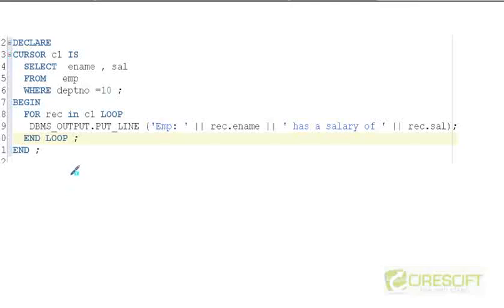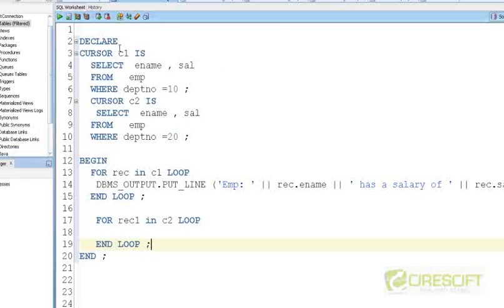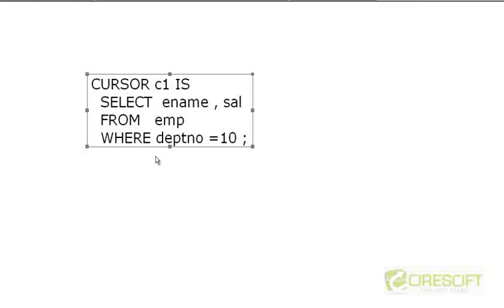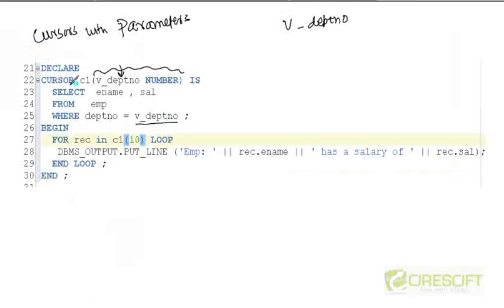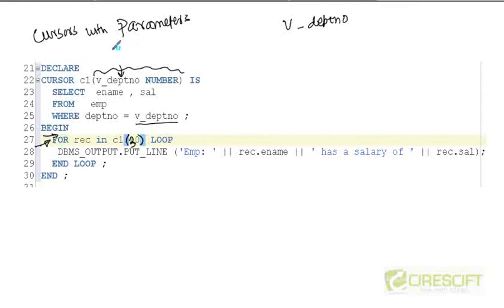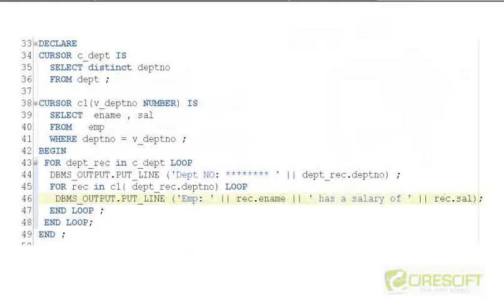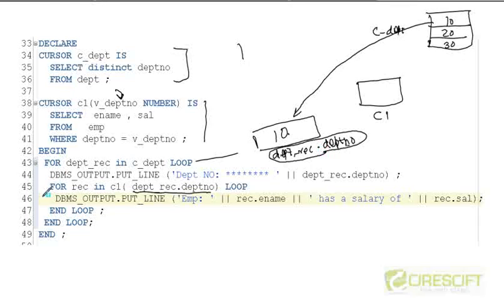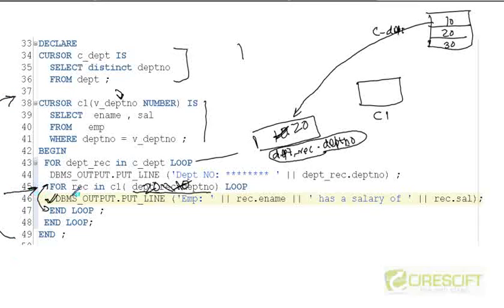PLS 10 Oracle Pl SQL Cursors With Parameters